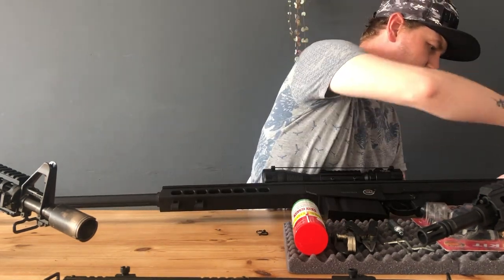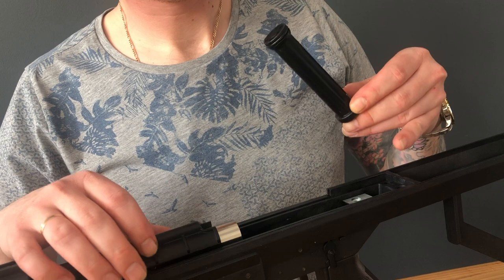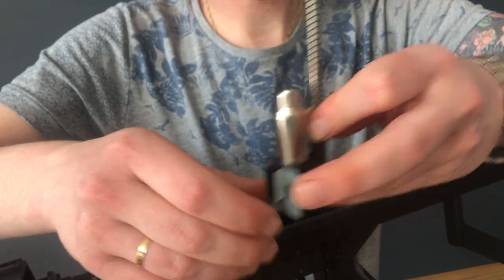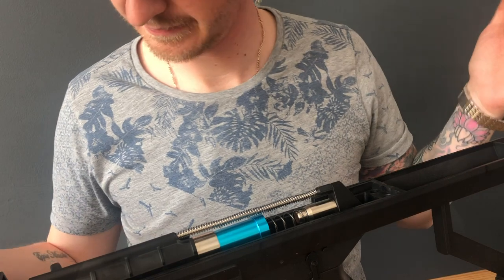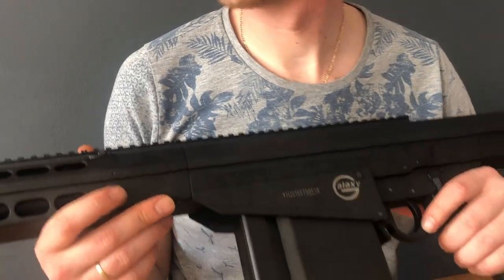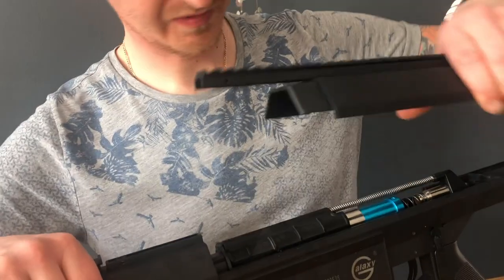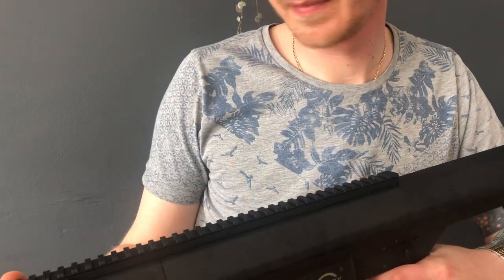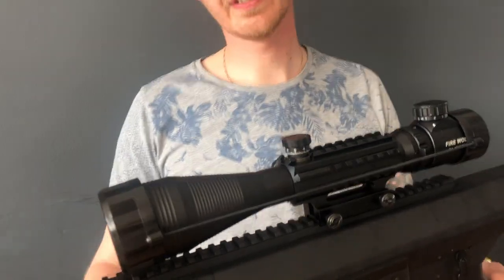Co2 CONVERSION KIT FOR THE LANCER TACTICAL LT-20 | installation tutorial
Hi, welcome back to another video! This time i'm going to show you how to replace the original spring system of the Lancer Tactical LT-20 for the Co2 version.